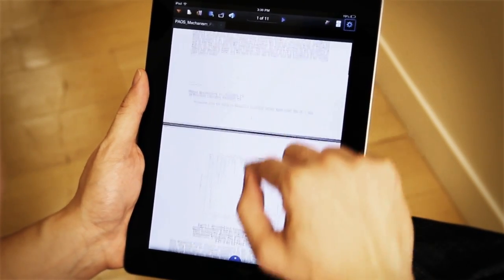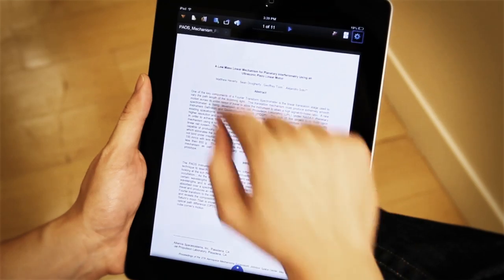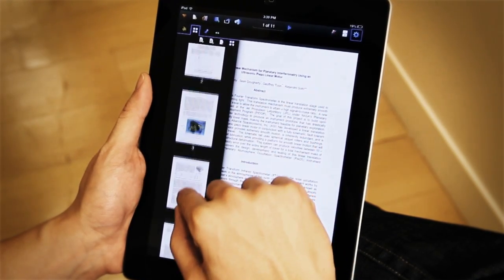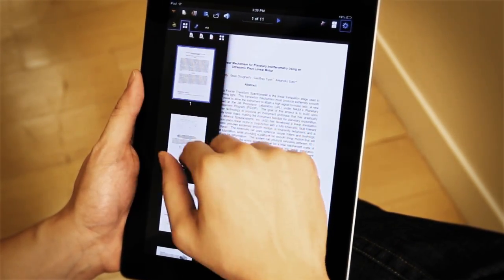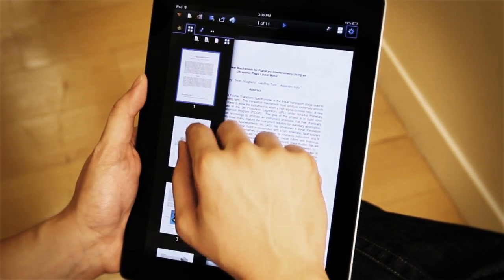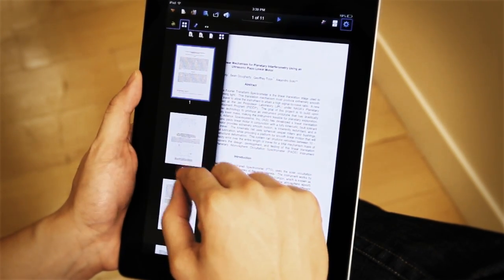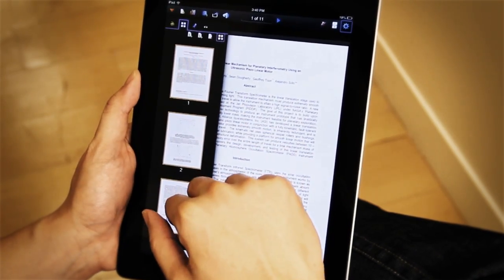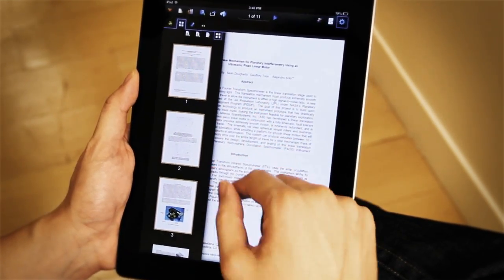Bluebeam Revu iPad: Editing Pages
Use the Thumbnails tab to quickly rotate, delete or jump to pages in a multi-page document.  Revu iPad includes some of the most popular features of Bluebeam Revu for Windows, enabling you to redline PDFs and collaborate with others on the go. Access PDFs through Dropbox, Box, iTunes, Studio Projects or WebDav, and redline PDFs with measurement or markup tools, including your existing tool sets. Additionally, collaborate with project partners across the globe anywhere, anytime, regardless of Internet access, and review the same PDFs together in real time using Bluebeam Studio.